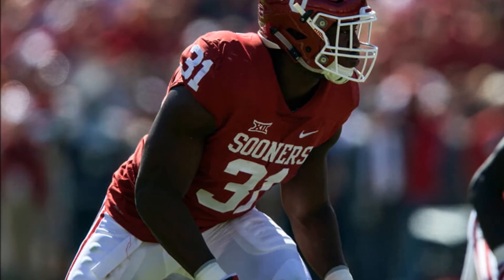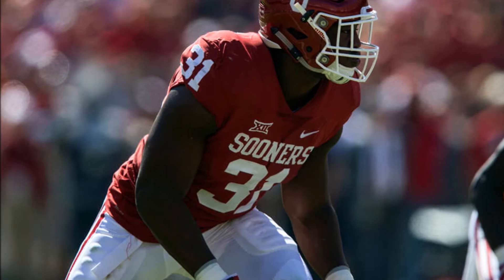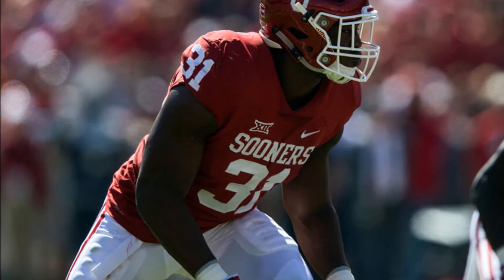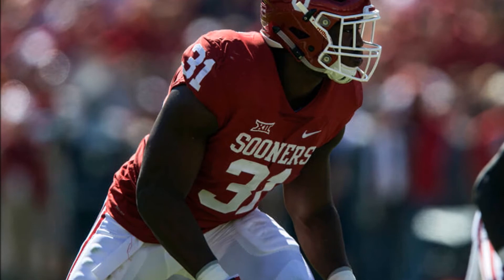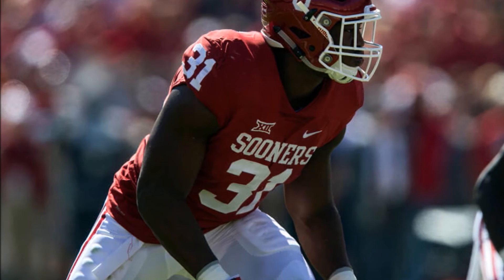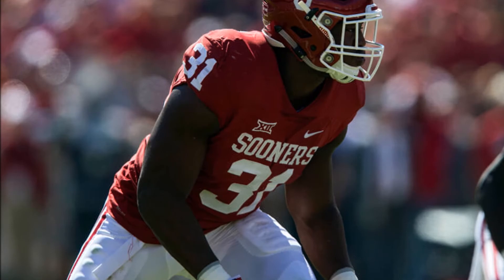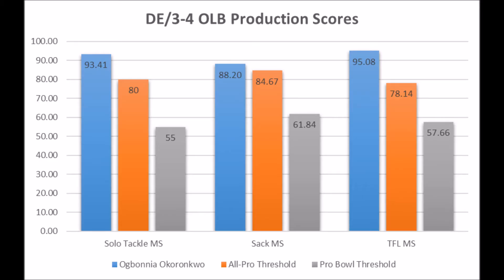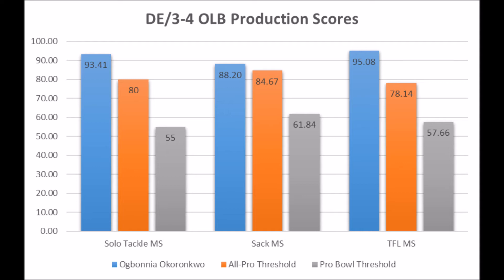2018 NFL Draft Production Analytics: Ogbonnia Okoronkwo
An extended look at Ogbonnia Okoronkwo based on production analytics.

Defensive Market Share: An individual defensive statistic divided by team total statistic that is then ranked against positionial peers.

Artist : Otis McDonald
Title : Not For Nothing
Genre : Hip Hop & Rap
Mood : Funky